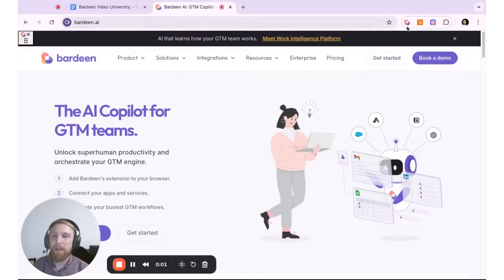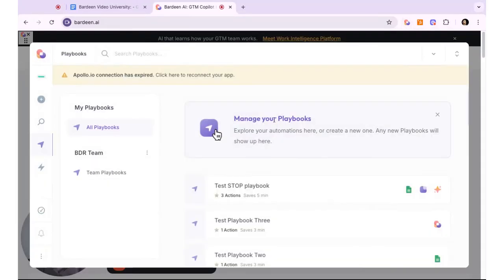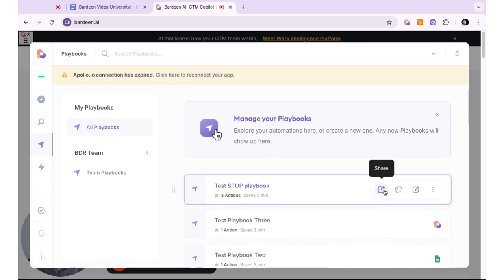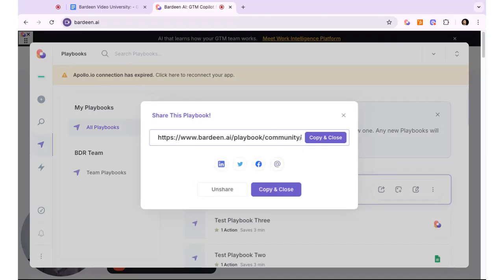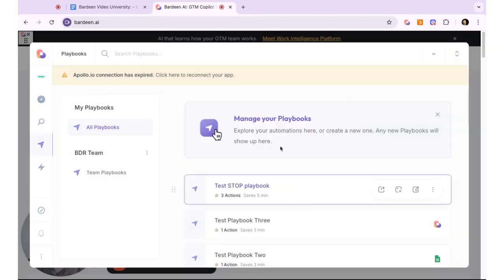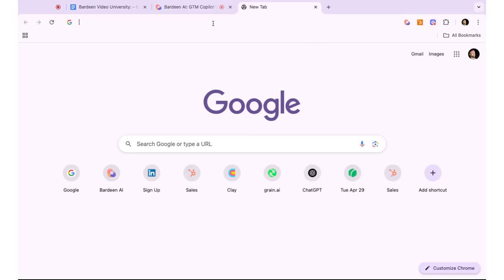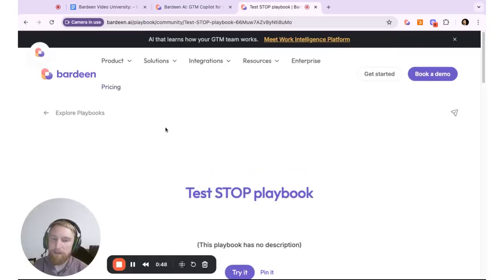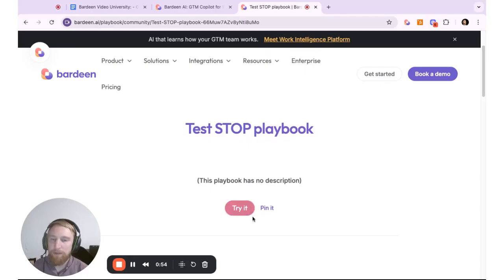How to Share a Playbook - Bardeen Video University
📖  Bardeen Video University - Tutorial 5.4

This video tutorial shows how to share a Bardeen playbook with others. It covers opening the Bardeen extension, selecting a playbook, and using the share button to generate a shareable URL. The video also explains the difference between trying a shared playbook and pinning it to your account. This is a quick way to collaborate or distribute workflows across your team.